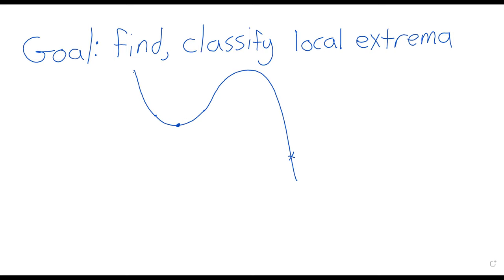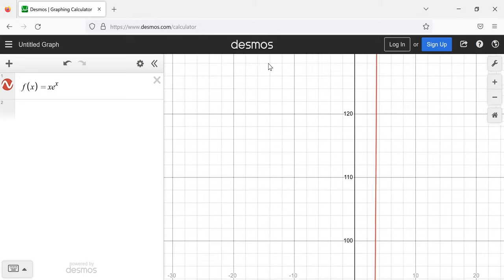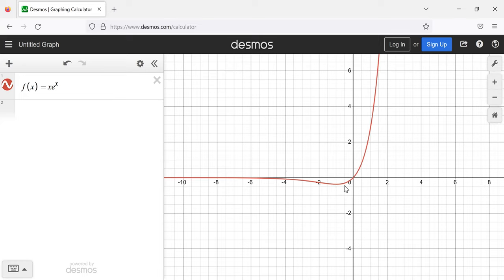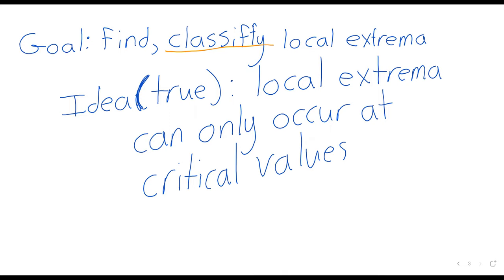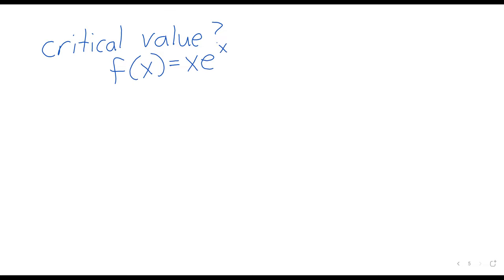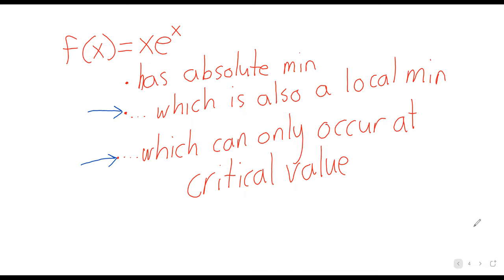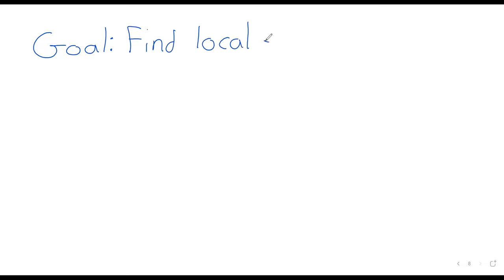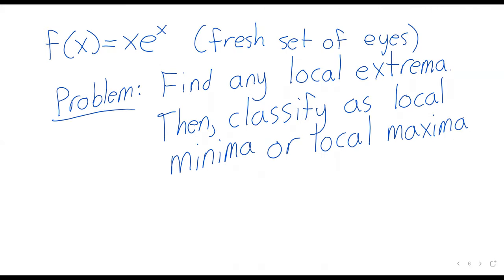Calculus 1 Week 11 Monday